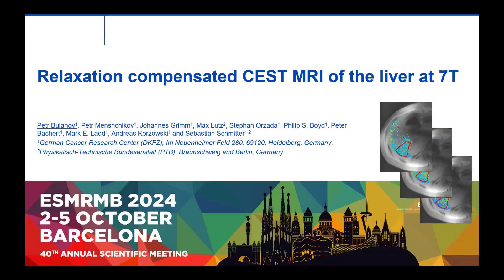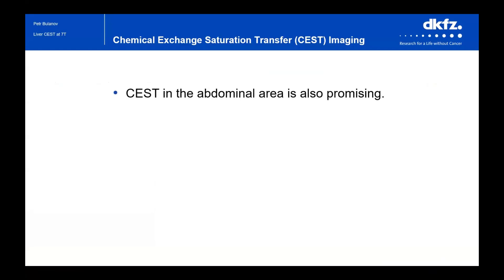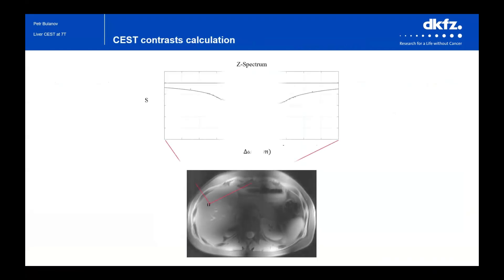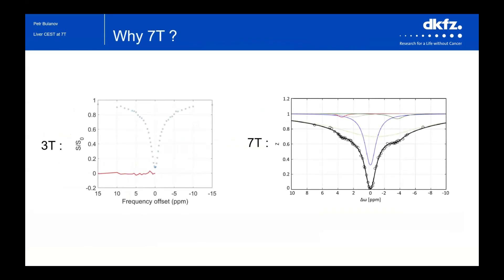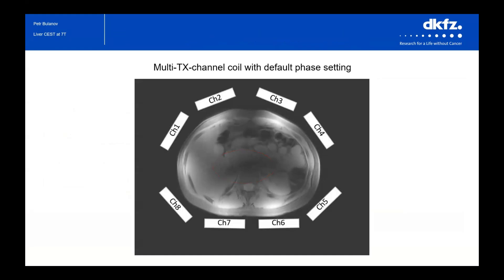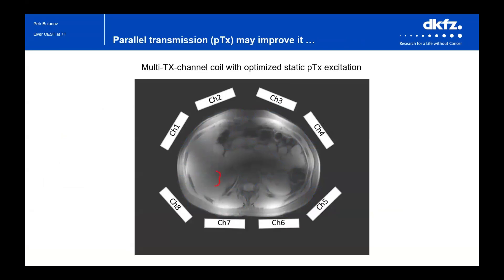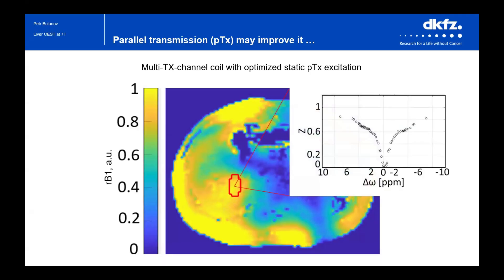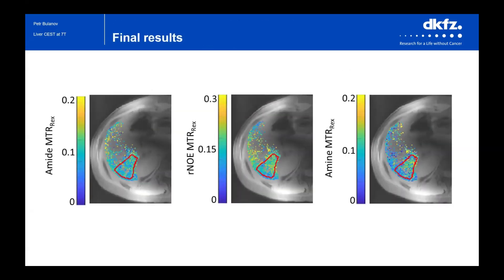ESMRMB 2024 lay pitch - Petr Bulanov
For the second time around the Early Career Researchers (ECR) Committee of the ESMRMB organised the “ESMRMB 2024 lay pitch awards” for you to enjoy. Watch and hit Like if you want to see more of these initiatives from the ECR committee in the future!